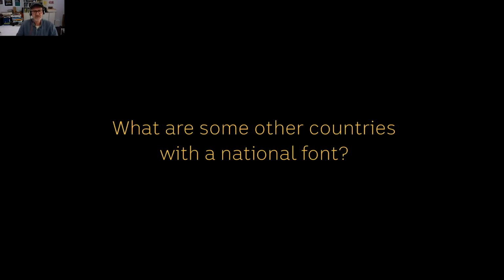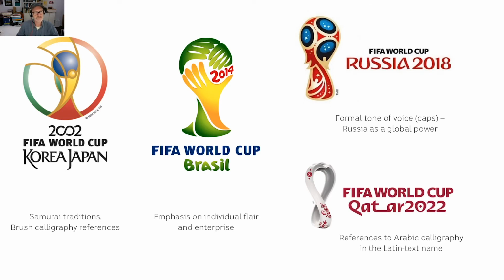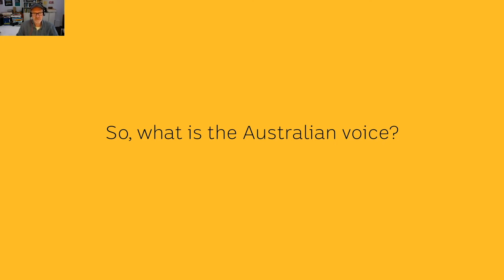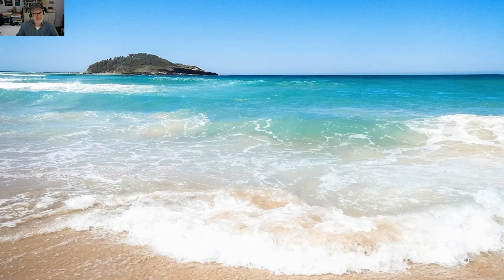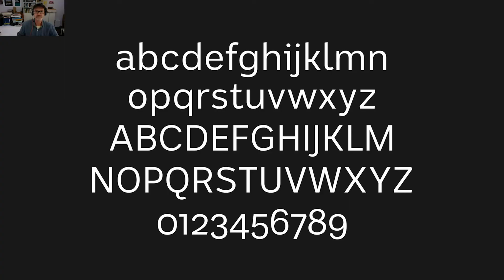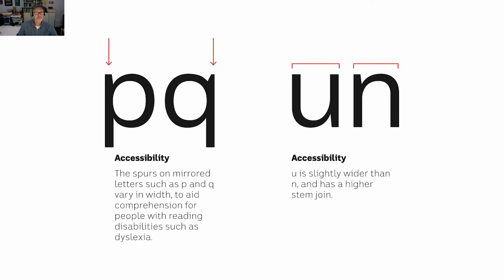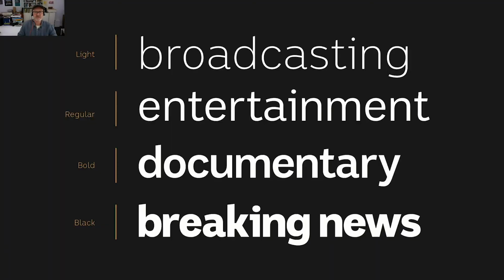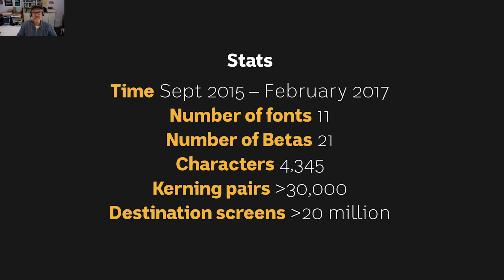How To Design Your Country's National Font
A talk by Wayne Thompson

I was asked by our national broadcaster to design a font family which would represent the Australian national identity. It was also required to unify the digital presence of a huge organisation, and be ultra-legible on all screen types. This is the story of how I approached this challenging but fulfilling project, with an examination of what national identity really means.